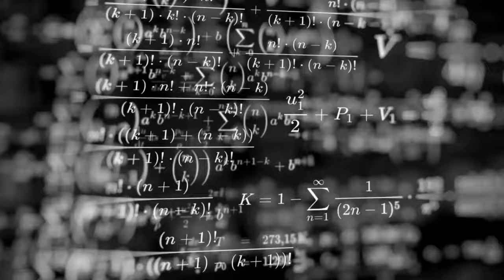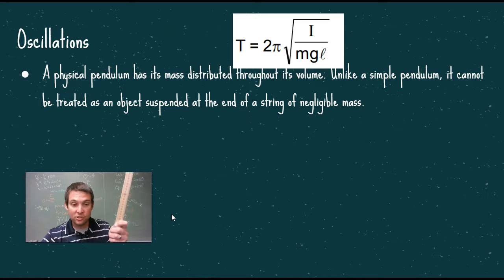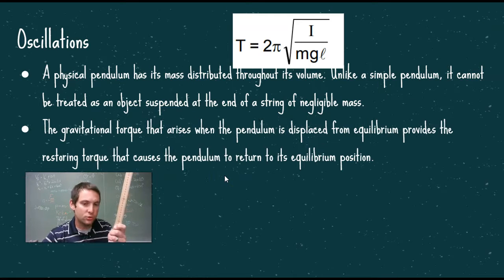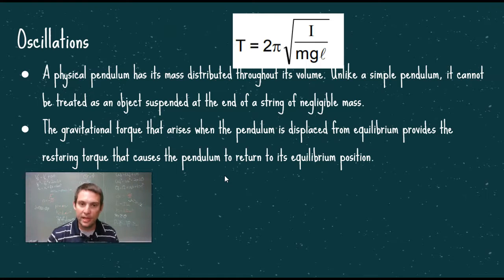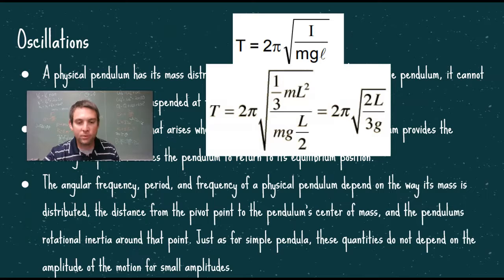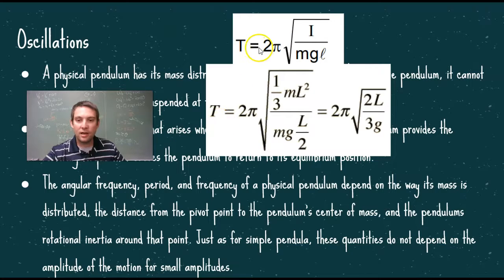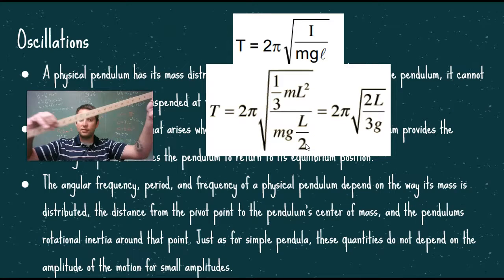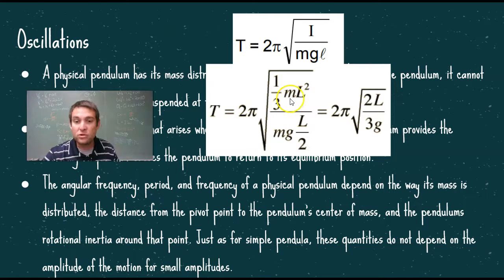AP Physics Cram Review 60